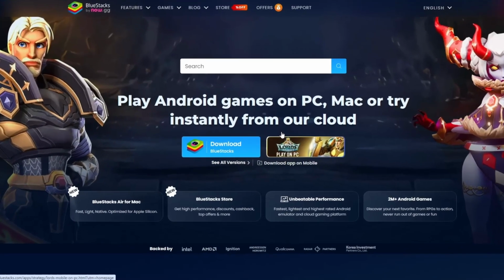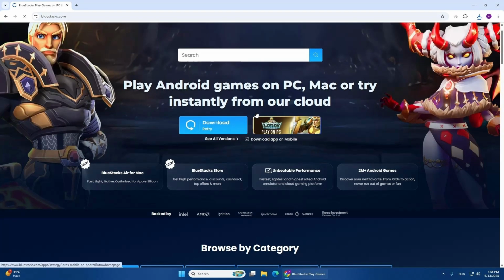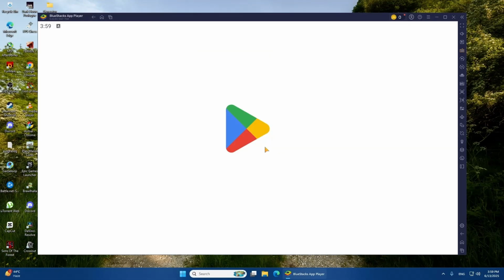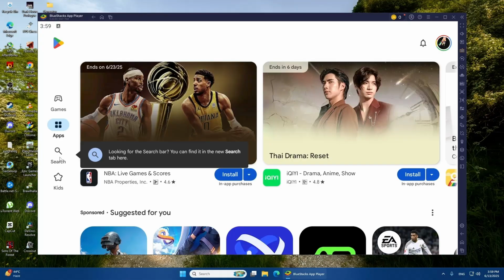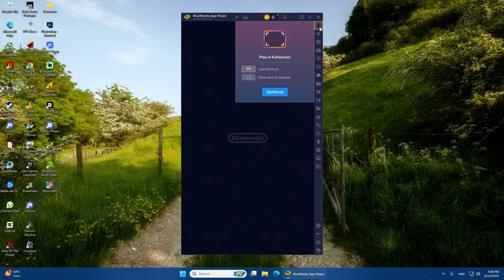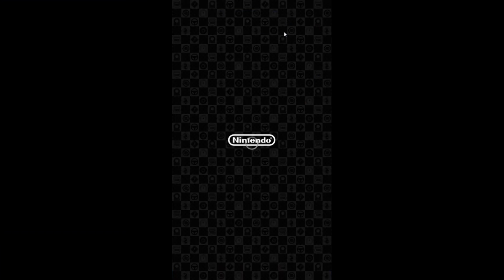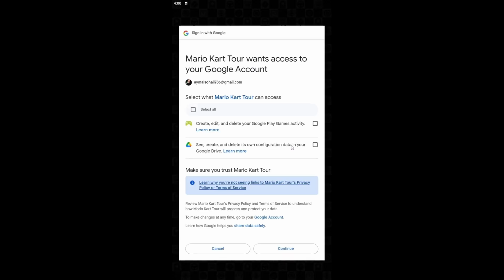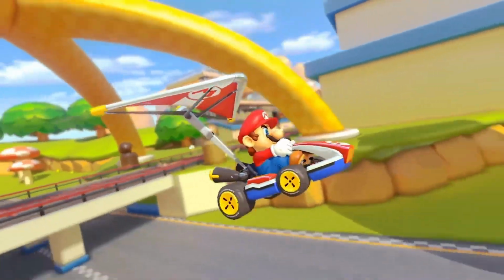Complete Guide Playing Mario Kart Tour on PC and L | Step by Step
Want to play Mario Kart Tour on your PC or laptop? This complete guide shows you exactly how to install and run the game smoothly on Windows or macOS. Whether you're using an emulator like BlueStacks or another method, you'll learn the full setup process step by step. From system requirements to controls and performance tips, this video makes it easy to enjoy Mario Kart Tour on a bigger screen with better gameplay. Perfect for fans who want a console-like experience without using a mobile device

🔐 Secure Your Online Activity with NordVPN:

30-day money-back guarantee
Starting at just €3.09/month (instead of €11.59)!